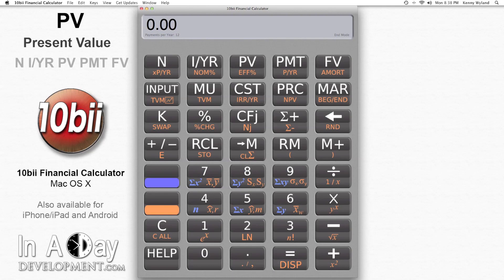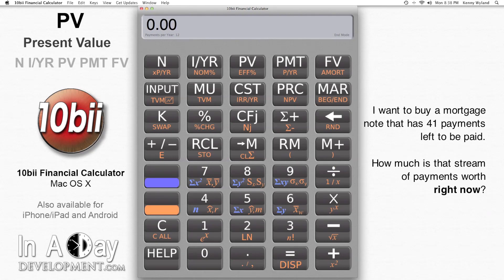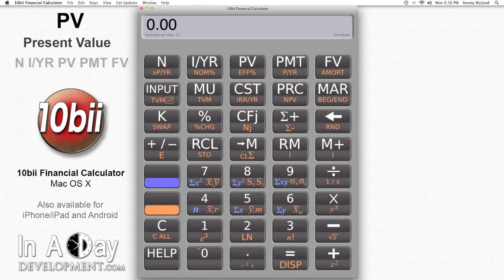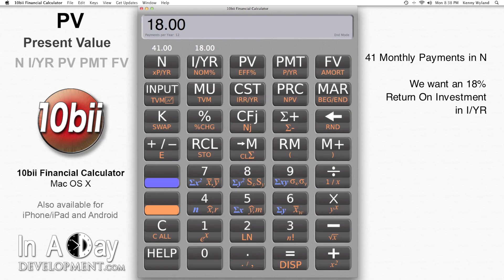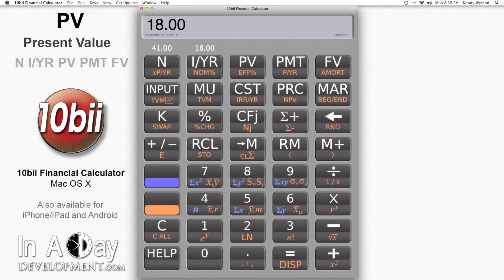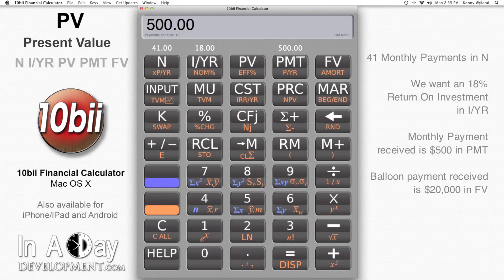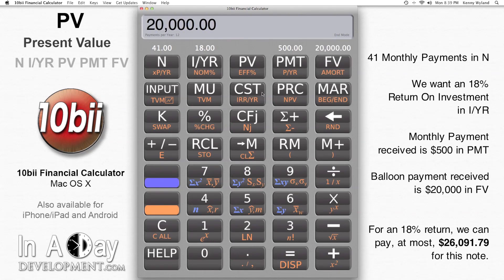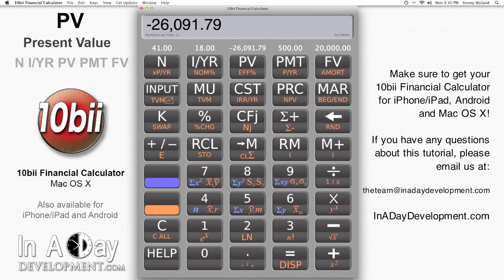Financial Calculator - PV Present Value - 10bii Mac OS X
Learn about the PV Present Value function on your 10bii Financial Calculator for Mac OS X from In A Day Development.